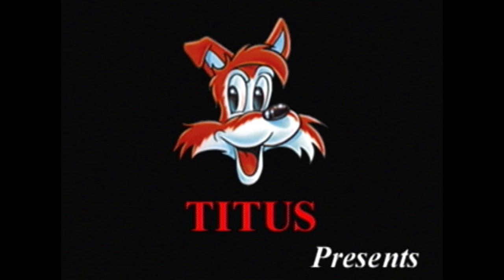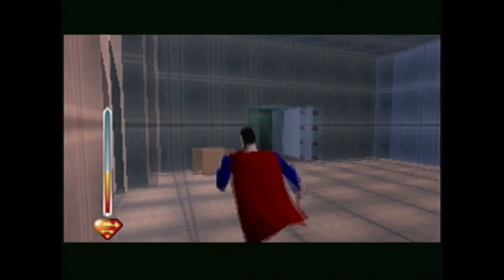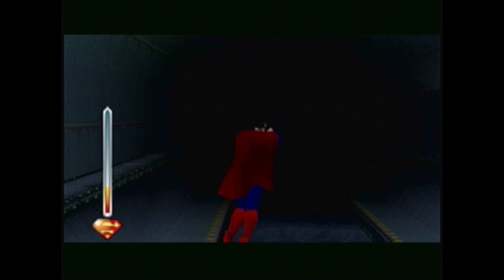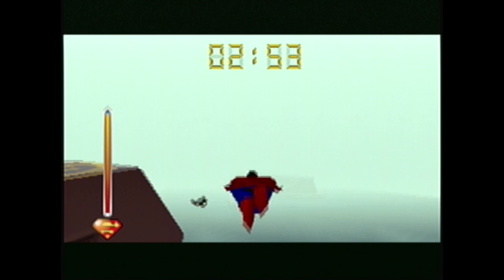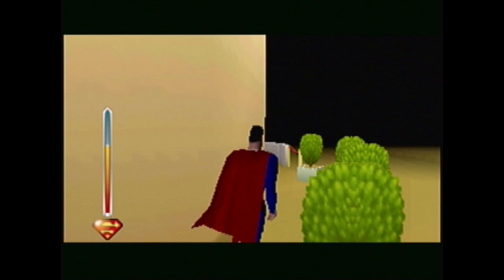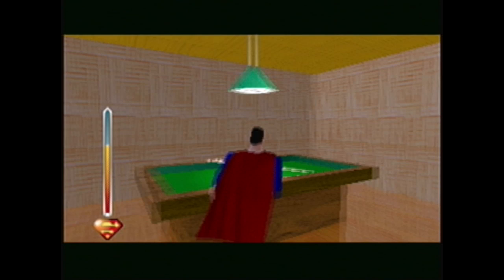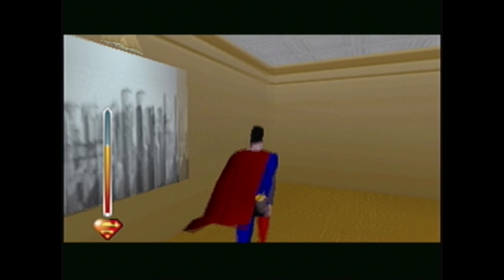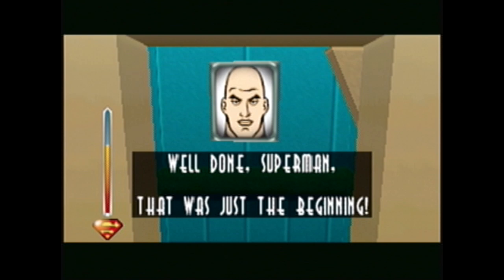Superman 64 - Part 3: Man of "Steel"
Up in the sky!  It's a bird!  It's a plane!  It's one of the worst games ever made!

It's Superman 64!